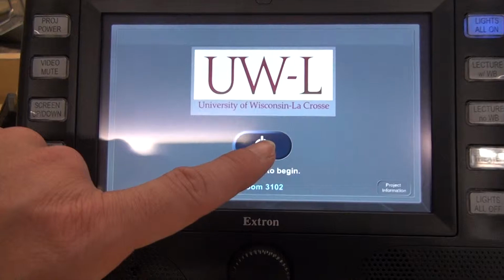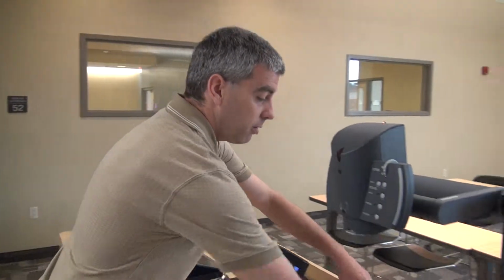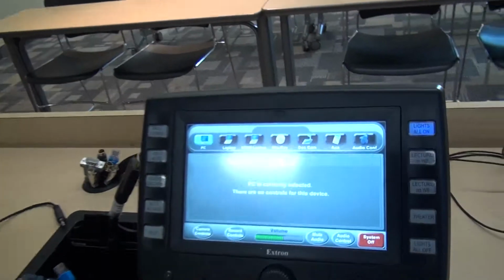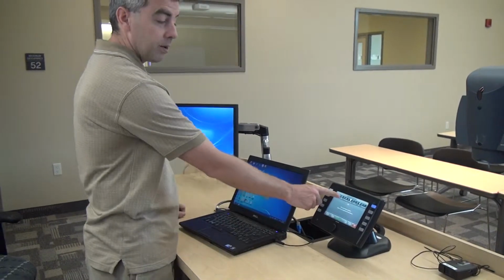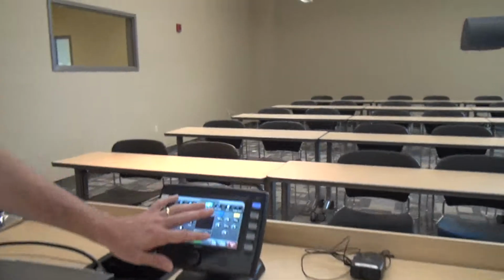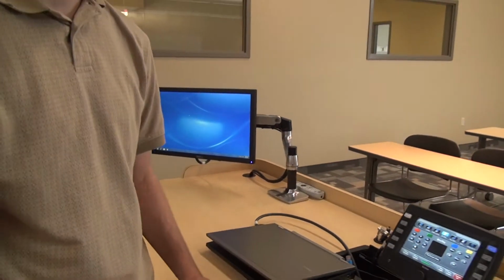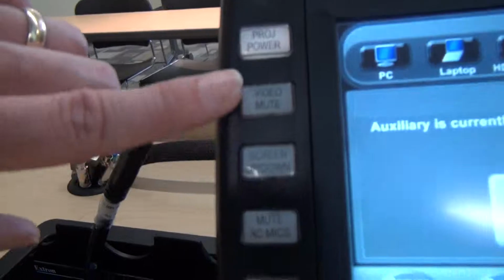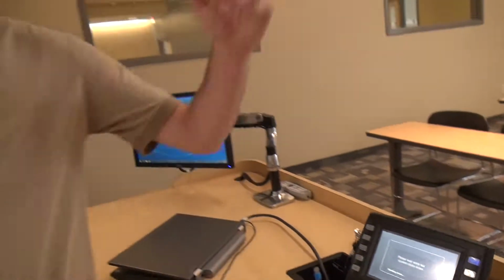Centennial Hall 3102